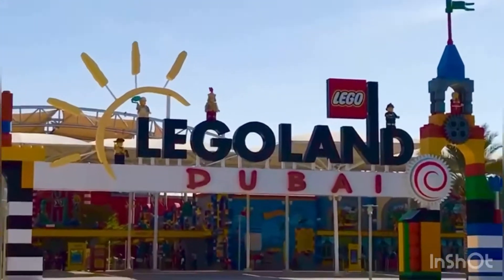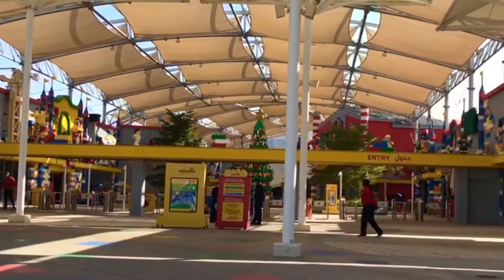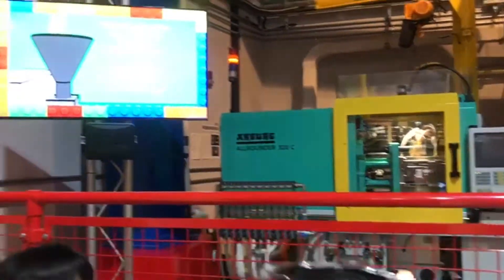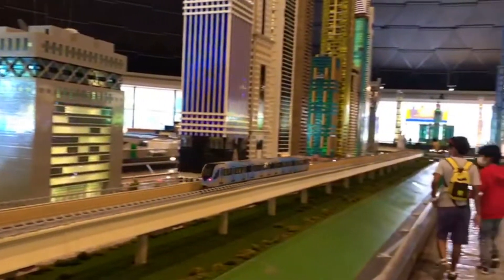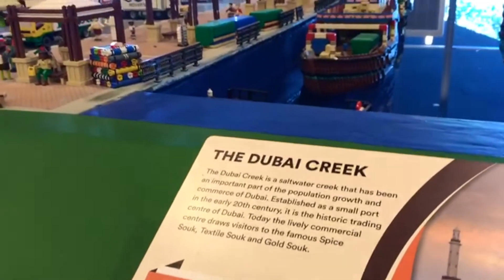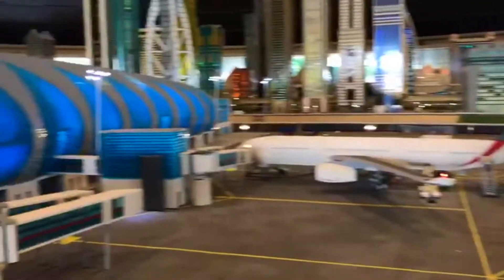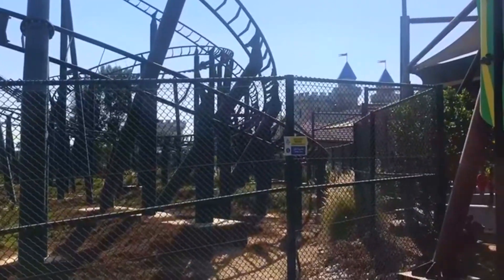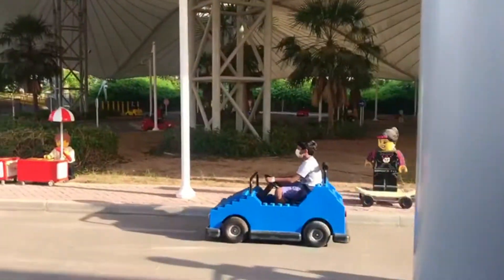LEGO LAND AMUSEMENT PARK VLOG !!!!!!!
Hi Guys, This is my third vlog to Lego Land in UAE ,just before Christmas.It was a very fun day with my frineds , I hope y'all enjoy the video and visit lego land for yourself